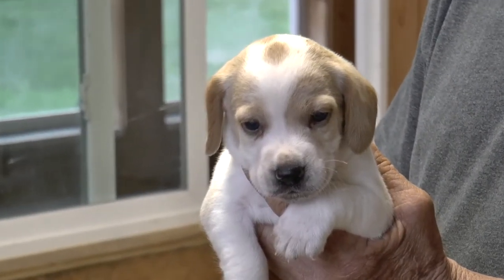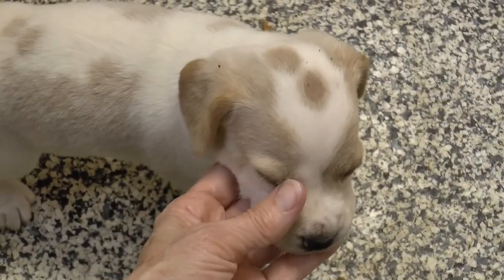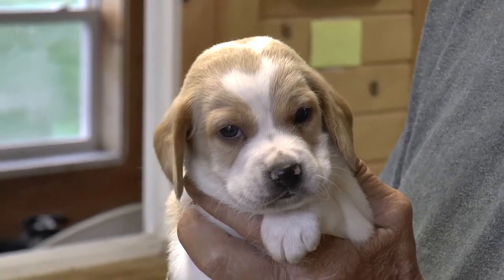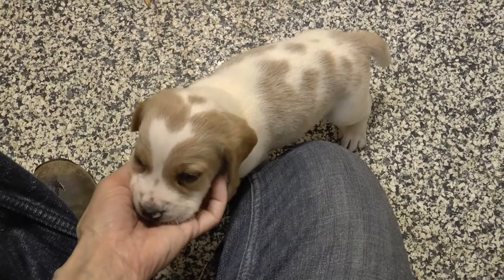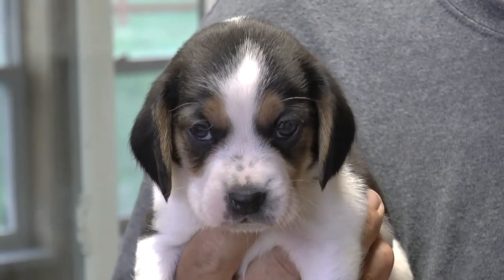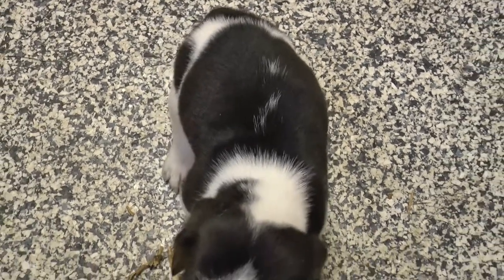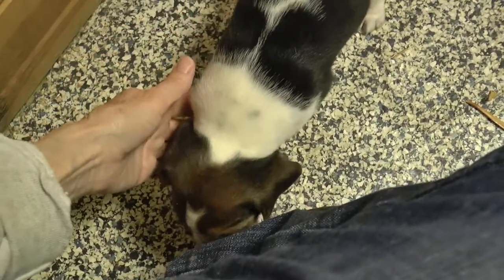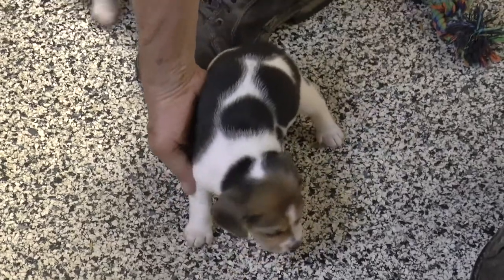Beagle Puppies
Penny / Batman Litter
All Reserved
5/18/20